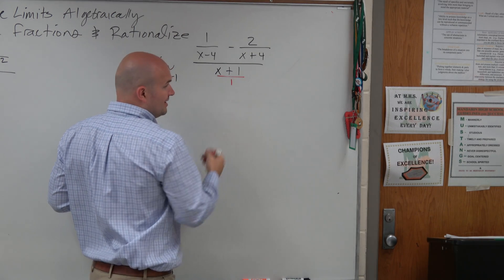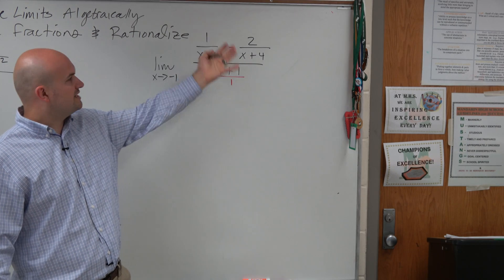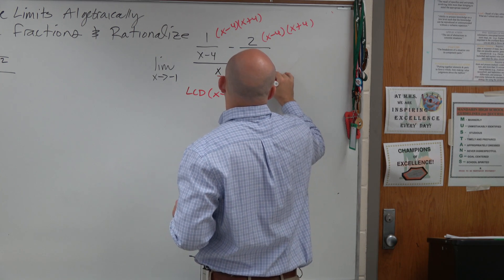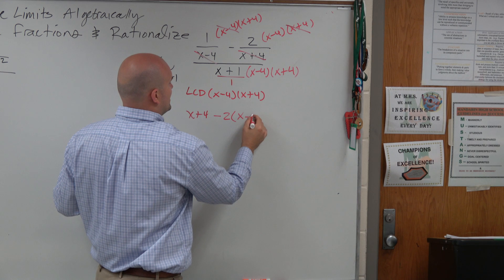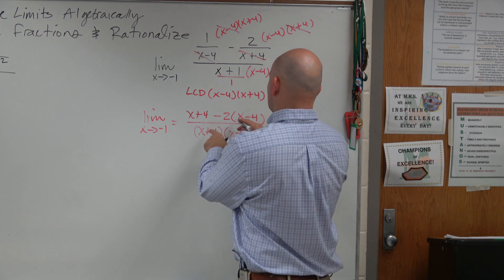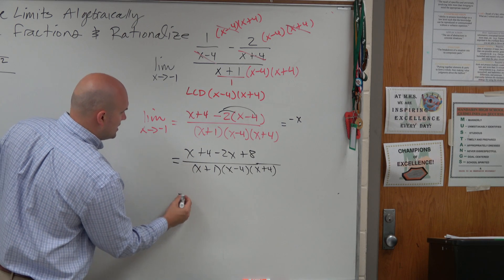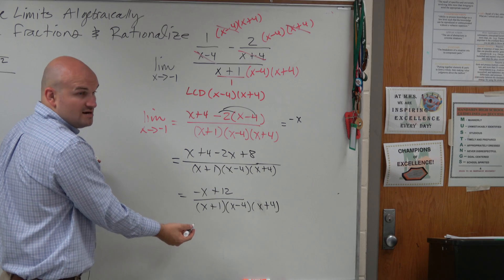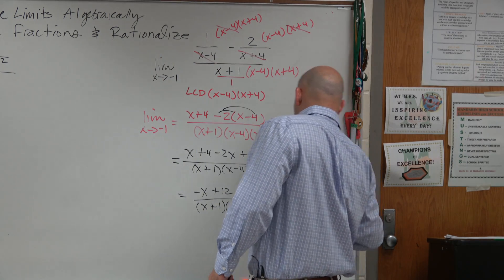Simplify complex fractions to evaluate the limit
Nd0V5ZMqt93AcEam3KvQj0LizdoJA